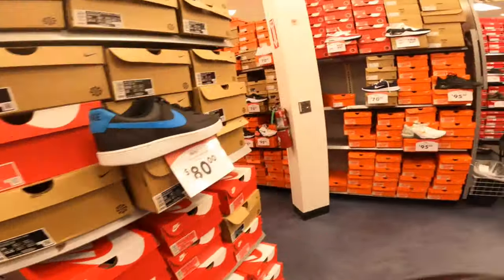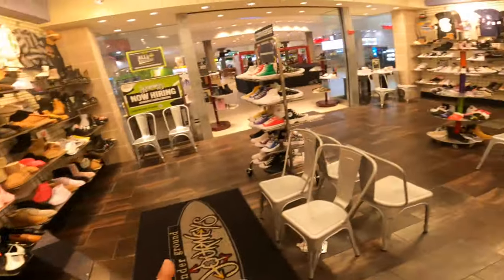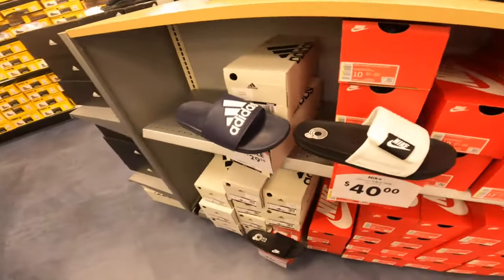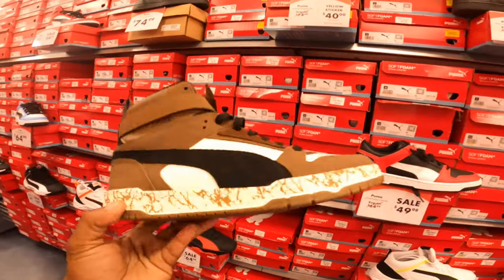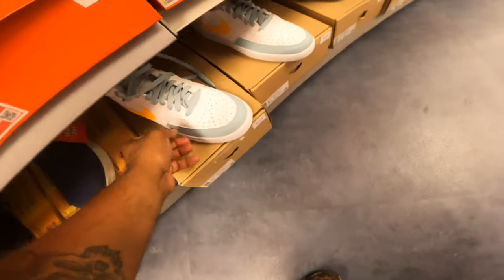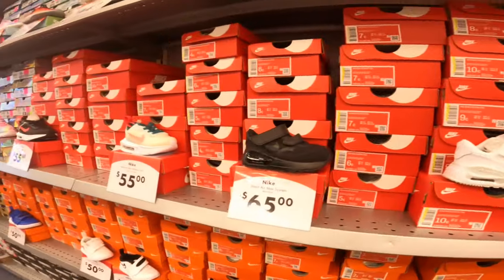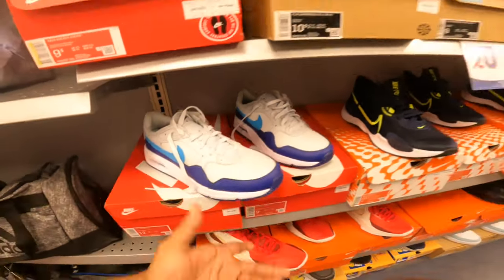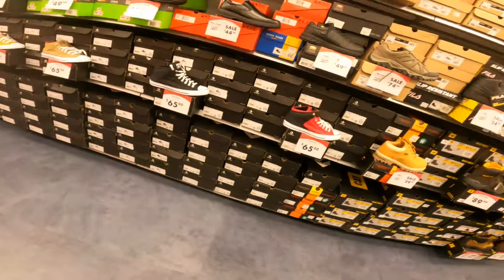Sneaker Shopping at Shoe carnival in Local Mall! We Found Fake Travis Scott Pumas!!